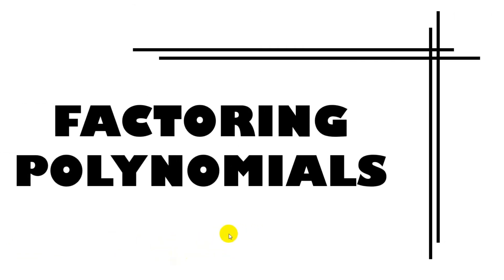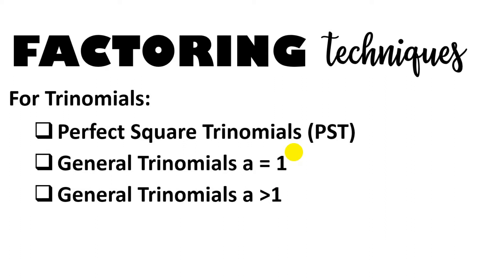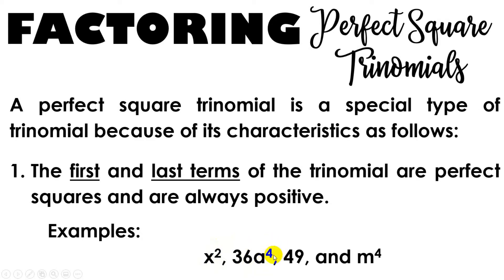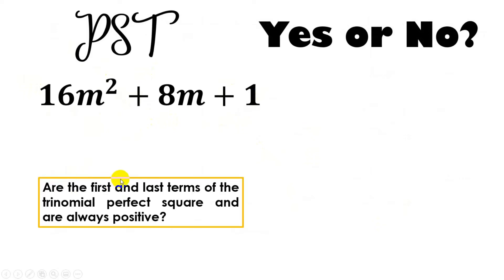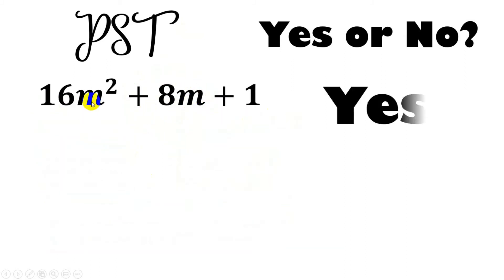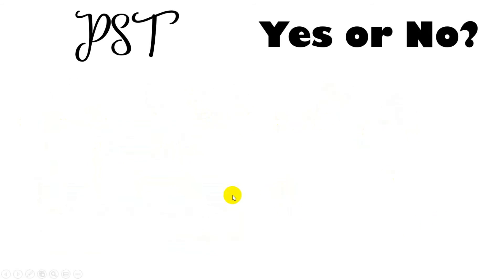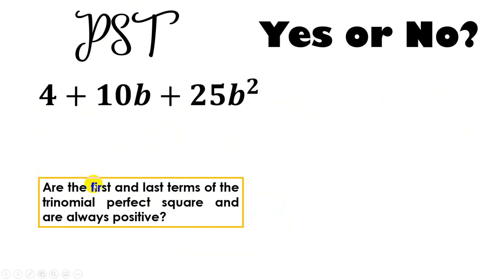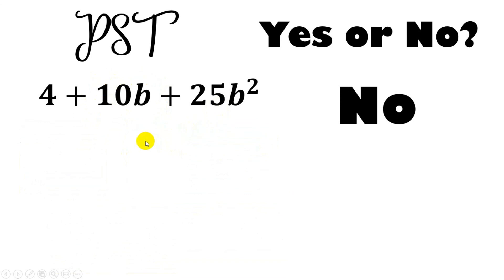FACTORING PERFECT SQUARE TRINOMIALS | PART 1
This video lesson is the first part of Factoring Perfect Square Trinomials.
I hope you'll learn something from this video.